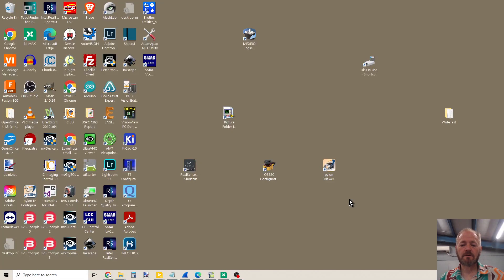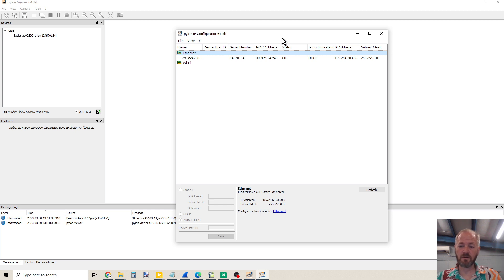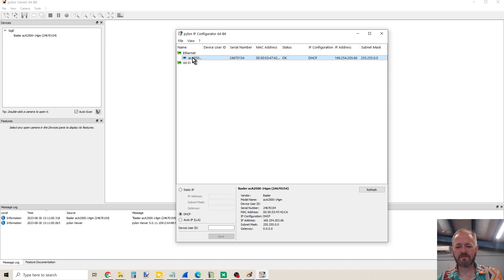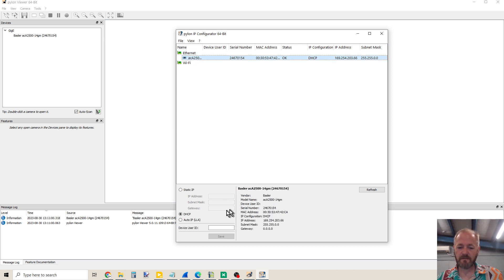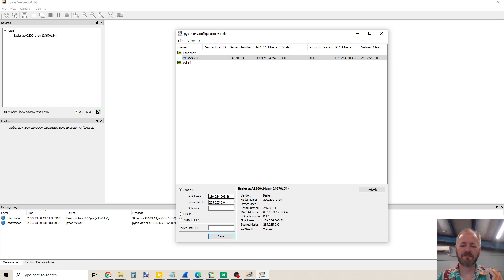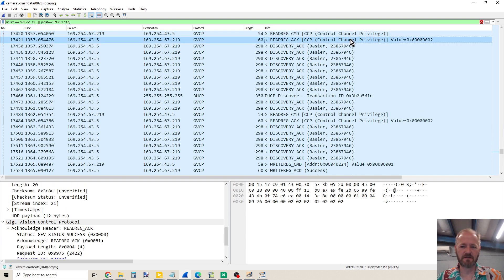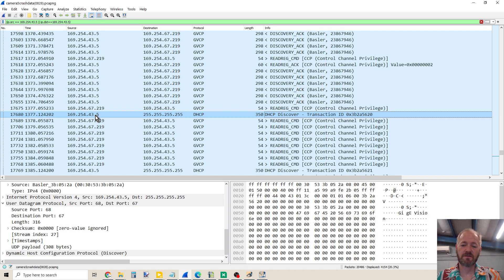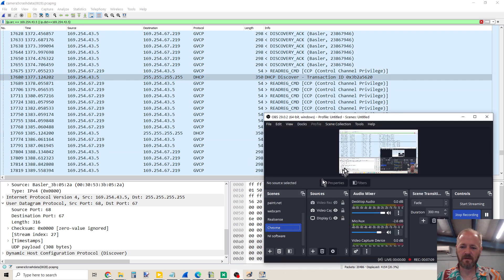Setting IP address Basler camera using Pylon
The default IP address setting in a Basler Ace camera is DHCP.  This causes the camera to continually request an IP address.  The video shows how to set the IP to a static address. This will stop the continual DHCP request from the camera.